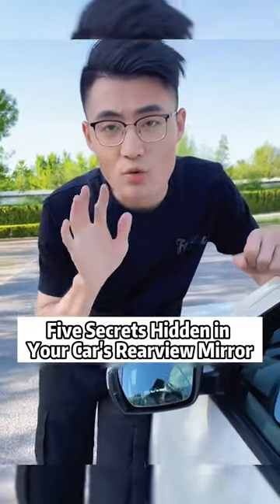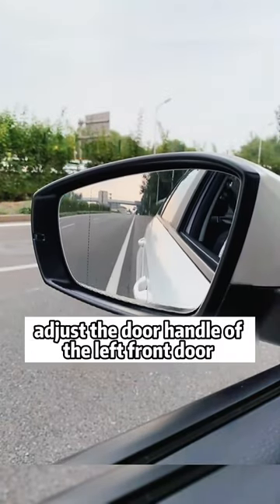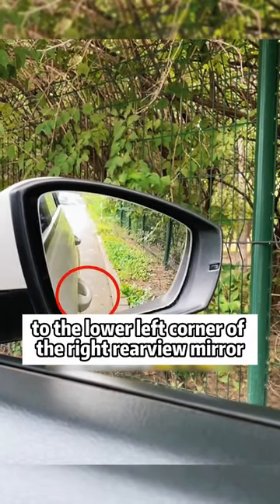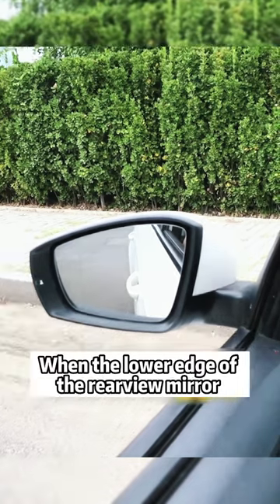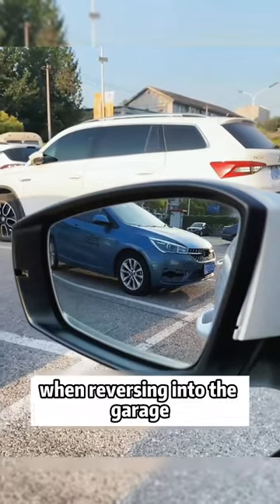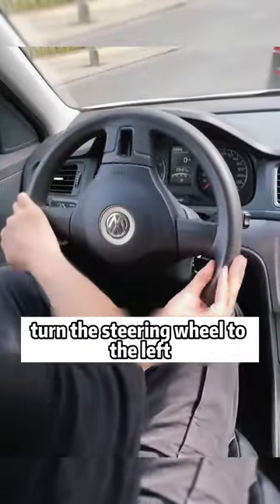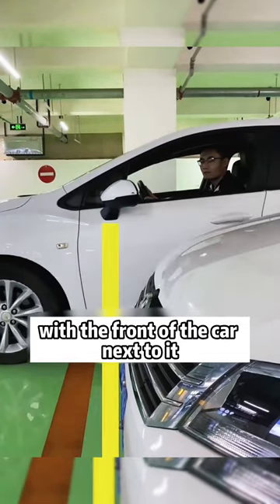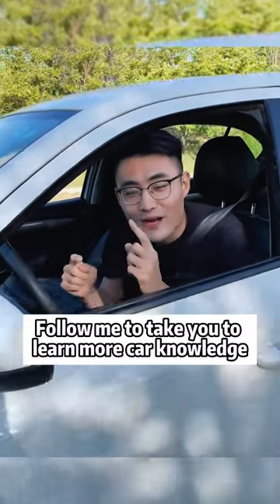Do you know how to use the rear view mirror?